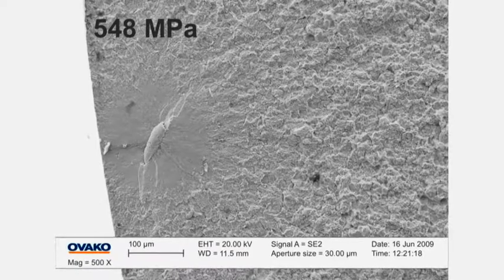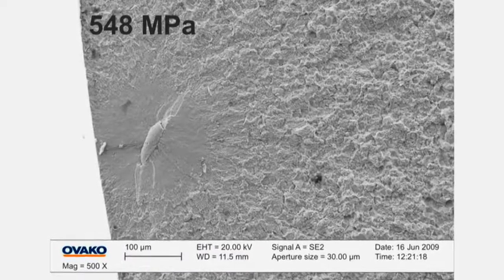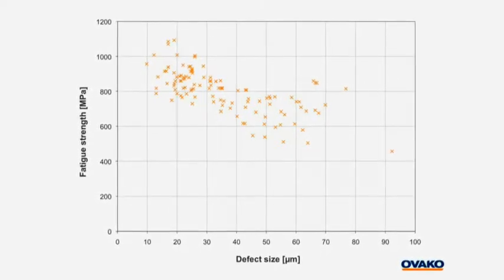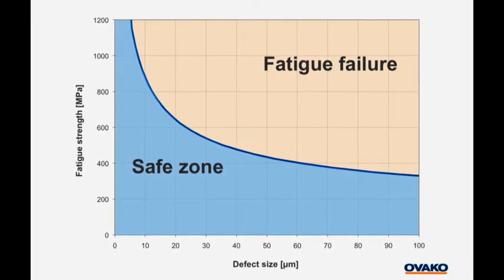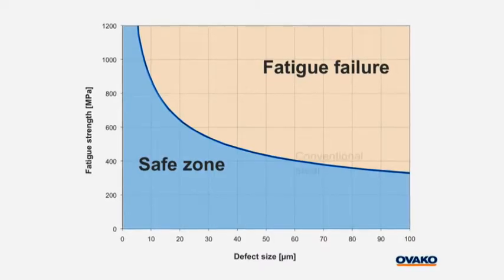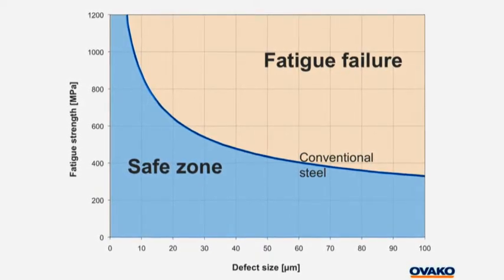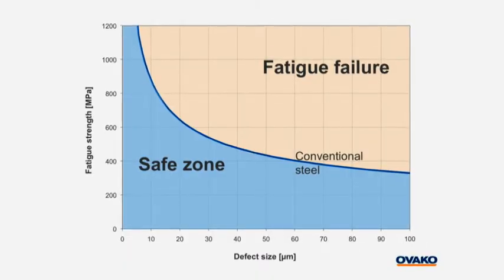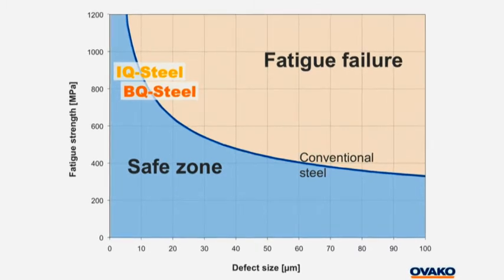BQ-Steel and IQ-Steel - Rethink your design opportunities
BQ-Steel (Bearing Quality) is a bearing quality clean steel optimized for fatigue strength by a strict control of steel cleanness, used in a wide array of demanding applications also outside the bearing industry.
IQ-Steel (Isotropic Quality) is an isotropic quality ultra clean steel, optimized for fatigue strength by a strict control of steel cleanliness and uniform and excellent properties in all loading directions